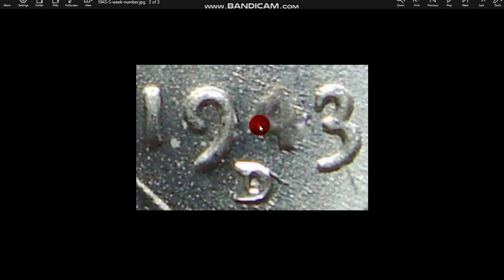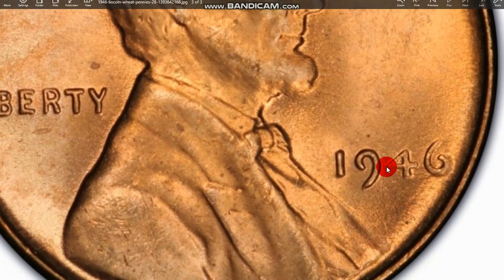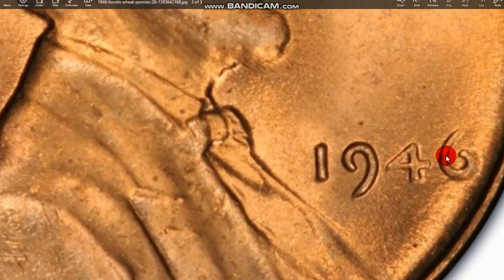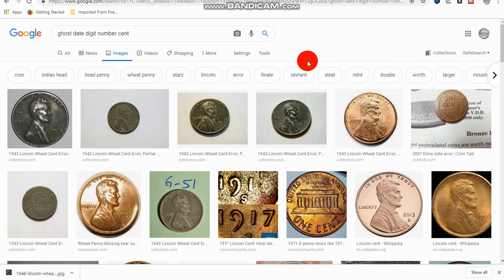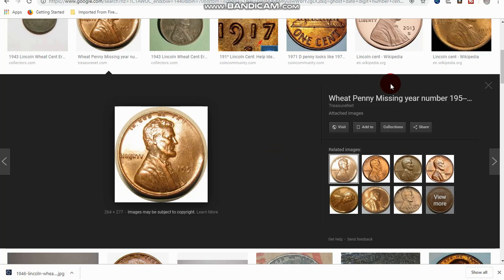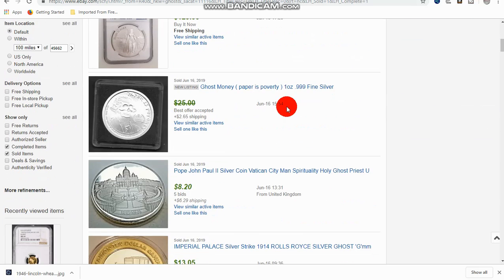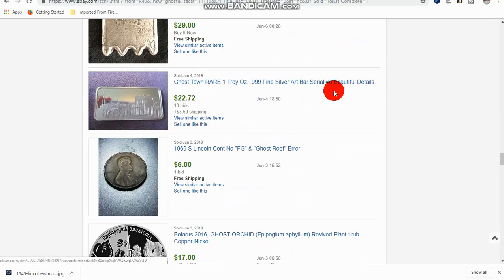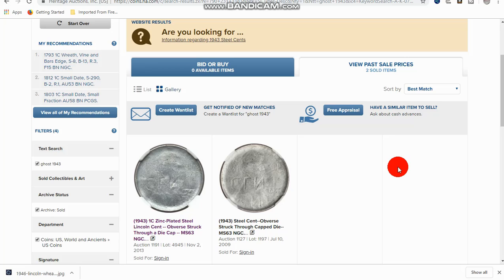Coins Missing Numbers & Letters - Ghost Number Letter Are They Rare And Valuable?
Coins Missing Numbers & Letters - Are They Rare And Valuable? What are ghost date numbers or digits on coins? How much are they worth? Are they rare and valuable? We answer these questions in this video.